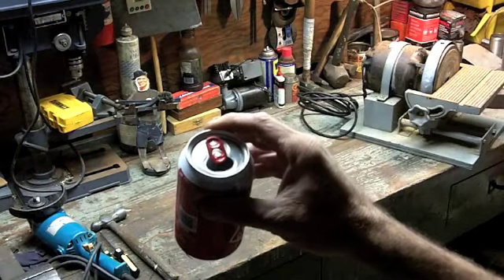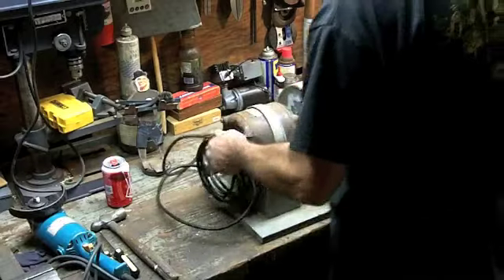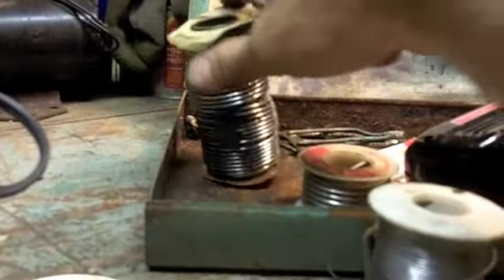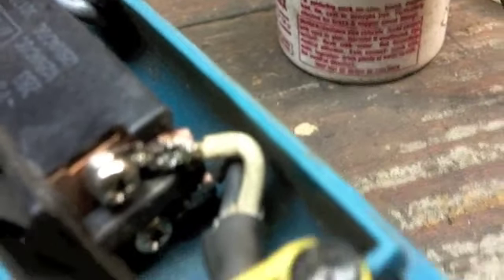Bee Update and Tool Repair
Just getting Y'all up to speed with things around here.